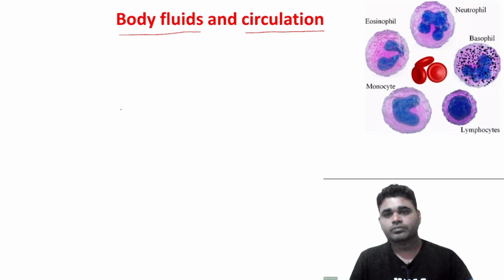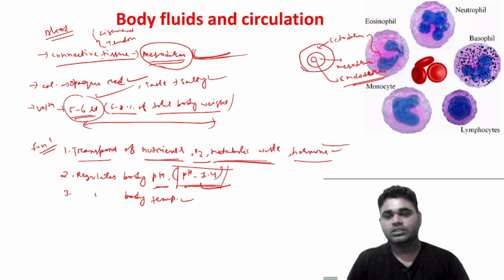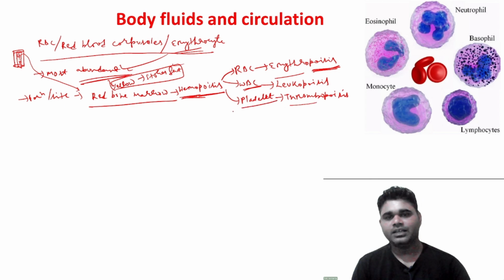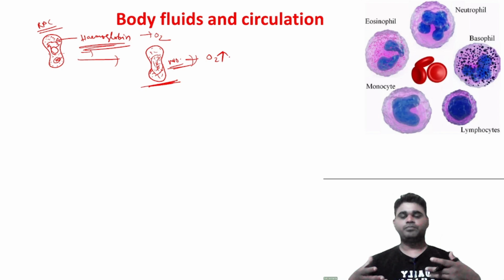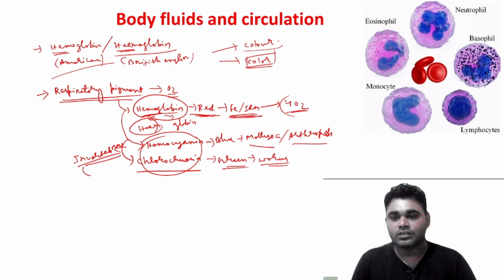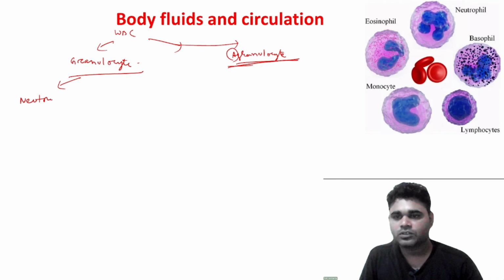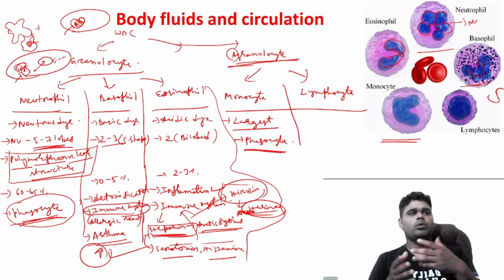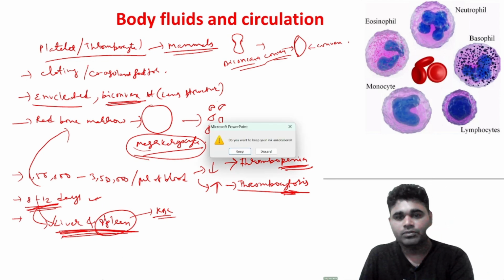Body fluids and circulation class 11(Part 1)|Circulatory system in English|Blood and it's components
class 11 bio ch 15 body fluids and circulation
body fluids and circulation class 11 full chapter
circulatory system structure and function
human heart circulatory system class 11
class 11 zoology body fluids and circulation
human circulatory system class 11 notes
pwmeded